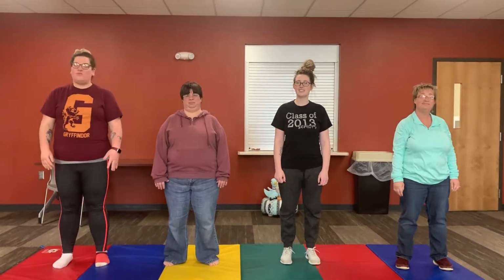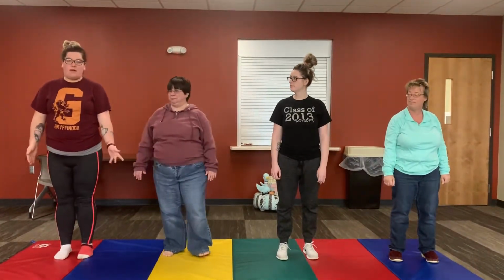Exercise with us!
Child yoga...or baby yoga in Miss Allison’s class.